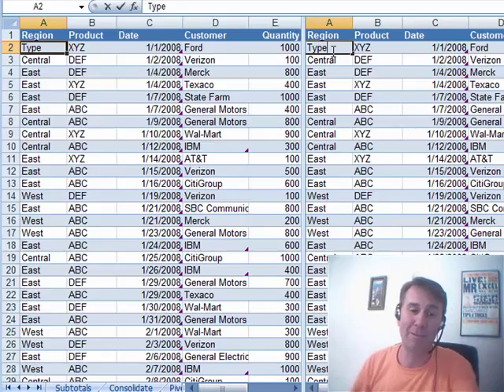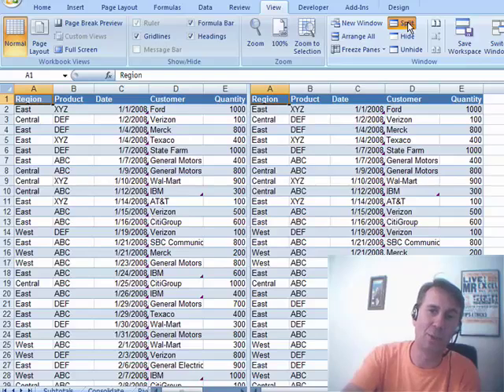Excel - Two Identical Copies of Excel Worksheet Appear - Removing Split - Episode 1098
Microsoft Excel Tutorial - Two Identical Copies of Excel Worksheet Appear - Removing Split.

Welcome back to the MrExcel netcast! In this episode, we're going to tackle a common Excel problem that many of us have encountered - the mysterious appearance of an exact copy of our spreadsheet to the right of the original. How did it get there? And more importantly, how do we get rid of it? Let's dive in and find out.

I recently received a call from my brother-in-law, who was experiencing this exact issue. He had somehow managed to split his Excel window, resulting in two identical copies of his worksheet. Not only that, but any changes made on one side would also appear on the other. After some troubleshooting, we discovered that he had accidentally used the "split" command, which is located in the "View" tab in Excel 2007 (or "Window" tab in Excel 2003). This feature allows you to split your window into two panes, which can be useful in certain situations, but can also cause confusion if activated unintentionally.

Now, I must admit, I am a big fan of the "Freeze Panes" feature in Excel, but I have never found a reason to use "split". So, I want to hear from all of you split enthusiasts out there - what do you use it for? Is it for large spreadsheets, or do you have a specific use case where it comes in handy? I would love to hear your thoughts and experiences with the split command.

In the meantime, if you find yourself in a split window situation, the solution is simple - just turn off the split! But if you're a fan of this feature, I'd love to hear from you and learn more about how you use it.

Table of Contents:
(00:00) Weird Spreadsheet Issue
(00:30) Possible Solutions
(00:41) Identical Copies of Worksheet
(01:40) Solution: Turning off Split
(02:35) Question for Split Fans
(03:10) Clicking Like really helps the algorithm

This video answers these common search terms:
Benefits of using split view in Excel
Checking if a cell contains a formula in Excel
Differences between Freeze Panes and split view in Excel
How to remove duplicate spreadsheet in Excel
Splitting the window in Excel 2003
Suggestions for improving the split command in Excel
Troubleshooting weird Excel copying and pasting issue
Turning off split view in Excel
Understanding object handles in Excel
Using the camera tool in Excel to create a picture
Using window new window and window arrange vertical in Excel
YouTube tutorial on using pivot tables in Excel